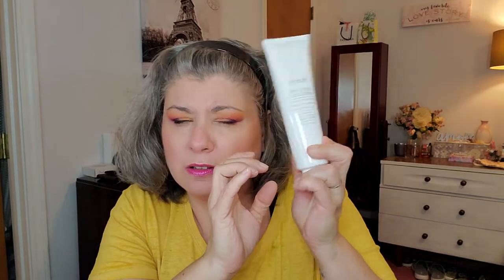Current Summer Favorites!!!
What has Shannon been loving so far???

WW
Hi! I’m loving the new myWW and think you would too. Get one FREE month of membership by using the